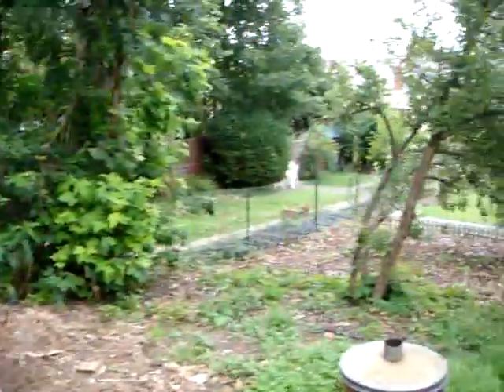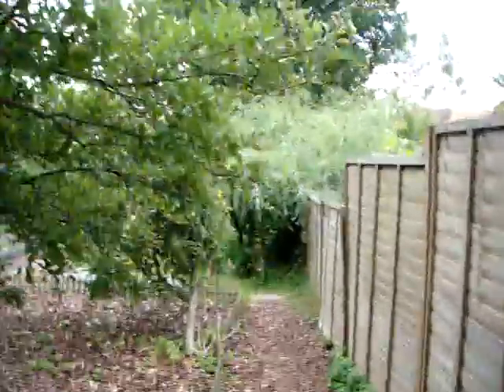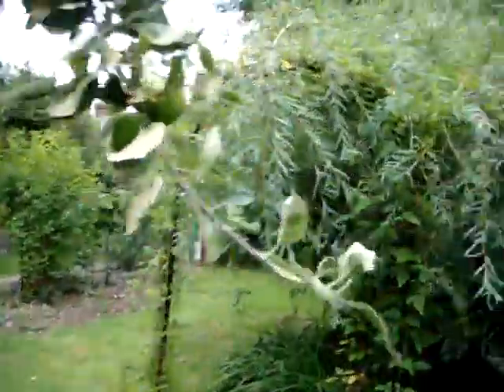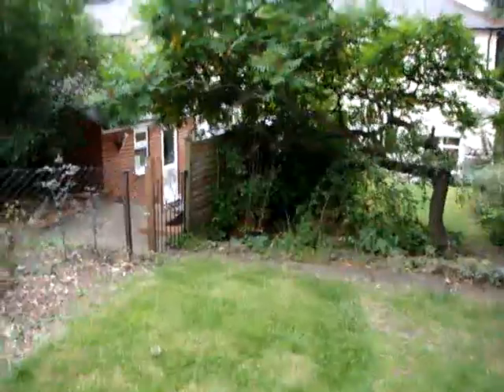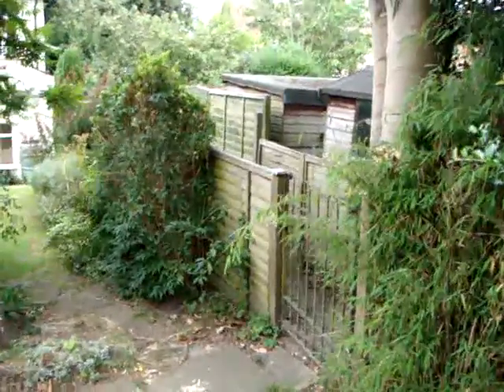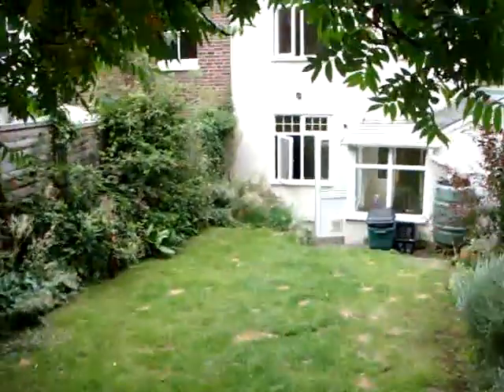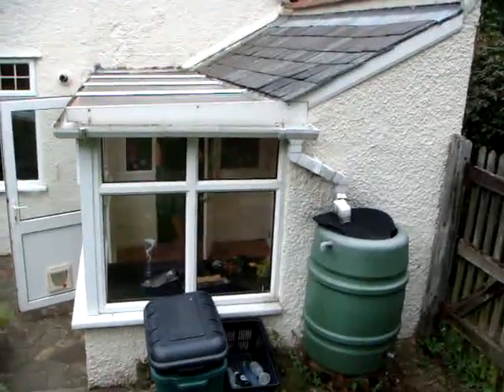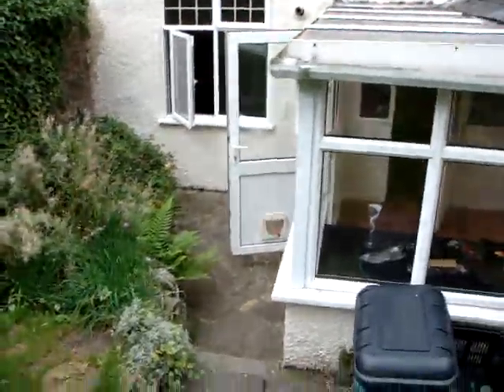House Part 1